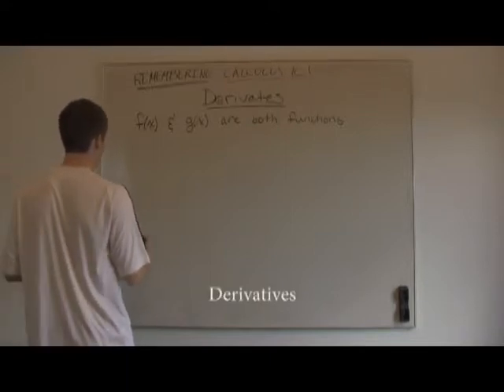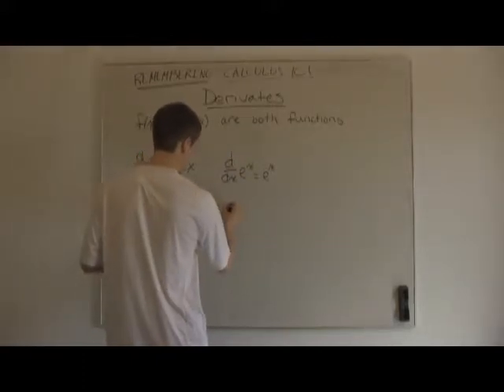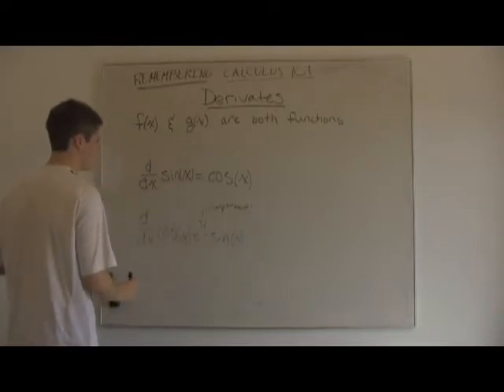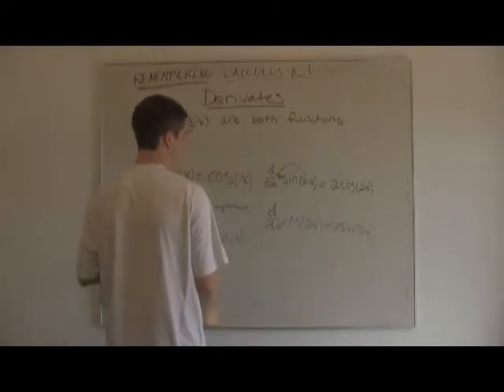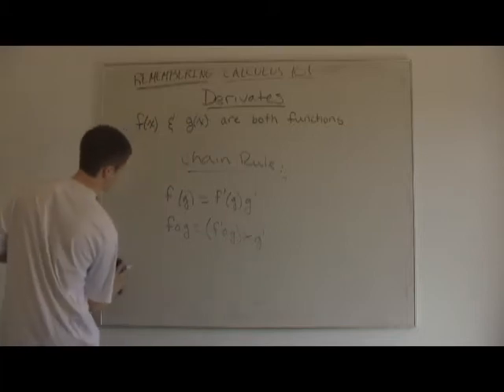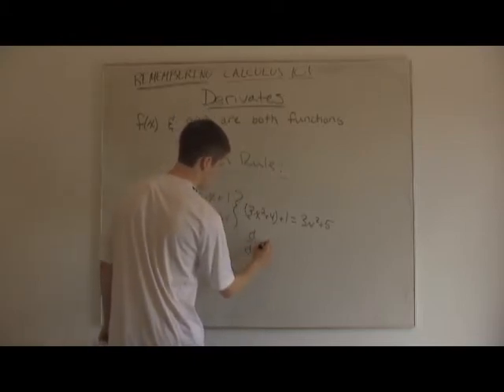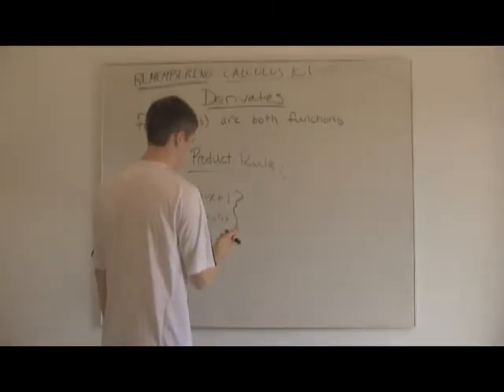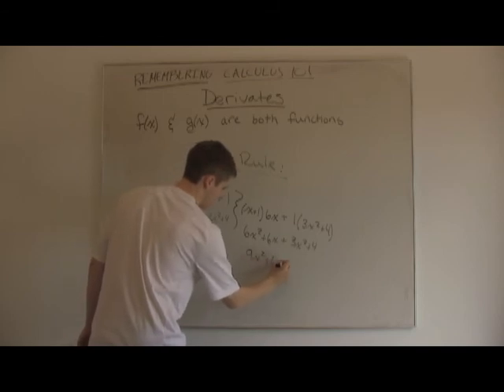Remembering Calculus: Derivatives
In which we jog your memory of how to take the derivative of a function and of derivative rules.